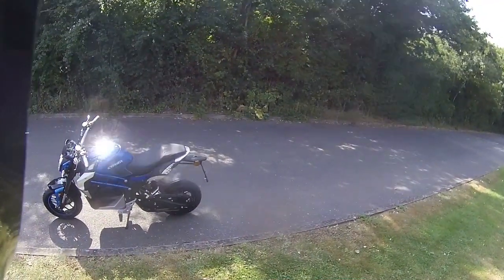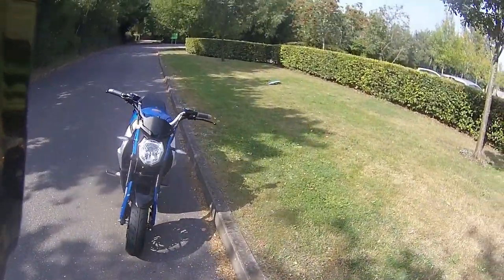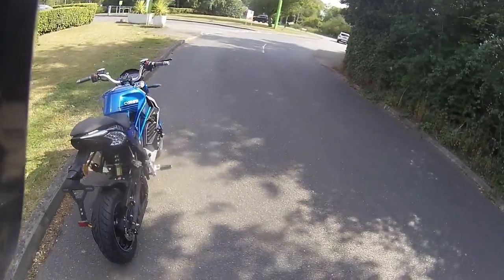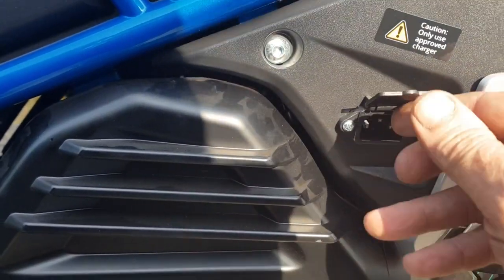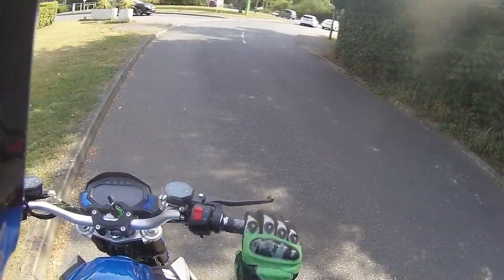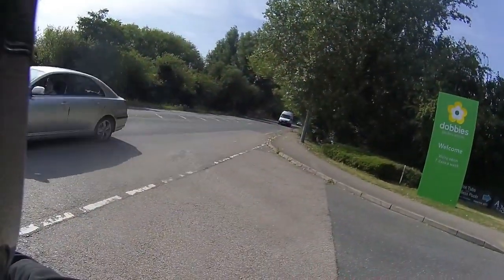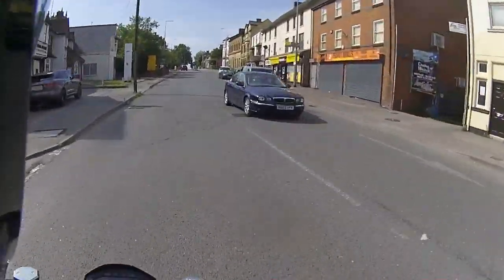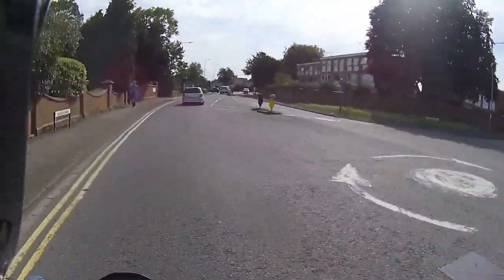Rev Bomb - Lexmoto Cypher Electric Motorcycle Review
Rev Bomb - Lexmoto Cypher Electric Motorcycle Review And First Ride

REMINDER 16YRS OLD - 30MPH MAX IT IS AGAINST THE LAW TO EXEED THIS SPEED
UNRESTRICTED MODE IS FOR 17YRS AND OLDER AND WILL INVALIDATE THE LEXMOTO WARRANTY